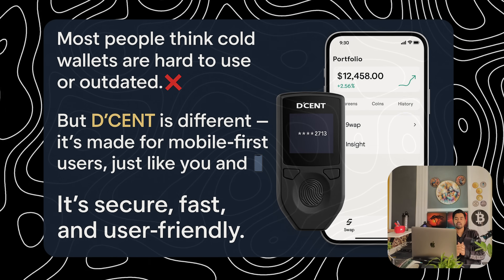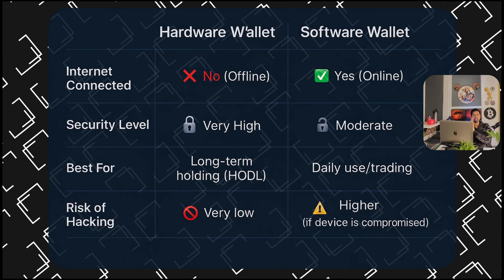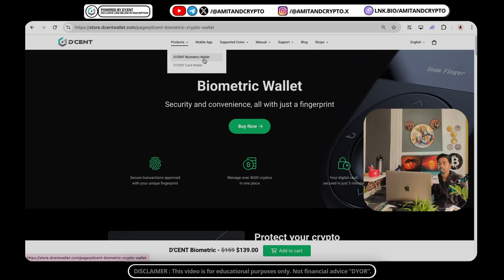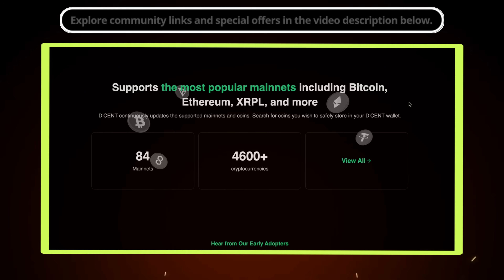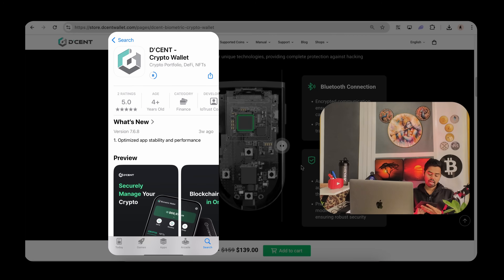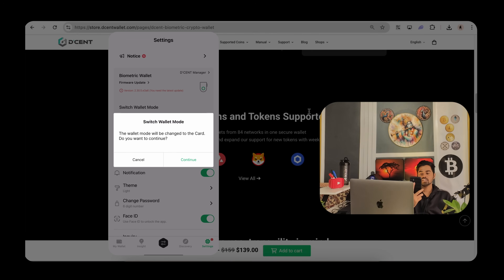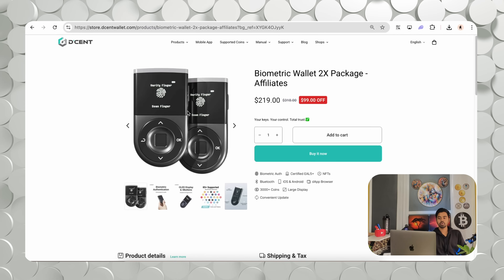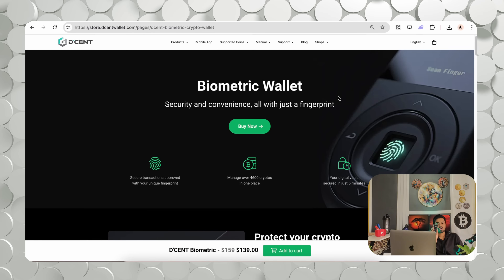Next-Gen Security Gadget | Review of D’Cent Offline Storage Device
🔐 Secure Your Digital World with Biometric Fingerprint Protection!
Looking for a safer way to manage your digital access? In this video, we explore a cutting-edge hardware wallet that offers biometric security, Bluetooth connectivity, and fingerprint-based access — designed for crypto safety in 2025.

🔗 Use the above links to unlock exclusive discounts!

💬 Let’s Connect:
Have questions or doubts? Ask on Telegram 👇

🎯 Whether you're securing crypto assets, protecting private keys, or upgrading your cold storage — this wallet provides a next-level solution for peace of mind.

✅ What You’ll Learn:
Why fingerprint protection is essential in crypto security
Full hands-on walkthrough of the D’Cent Wallet
How to set it up and use it with your mobile phone
Comparison vs Ledger, Trezor, and other wallets
Whether D’Cent is worth it for your portfolio in 2025

📦 Wallet Covered:
🔐 D’Cent Biometric Cold Wallet
🛡️ Features: Fingerprint unlock, Secure chip, Bluetooth setup, 2,000+ supported assets
💰 Assets: Bitcoin, Ethereum, XRP, ERC-20, NFTs & more

👌 Best For:
✔️ Long-term crypto HODLers
✔️ Traders who want to avoid exchange hacks
✔️ Anyone serious about crypto self-custody

📢 More from Amit & Crypto:
Hardware wallet reviews
Portfolio protection tools